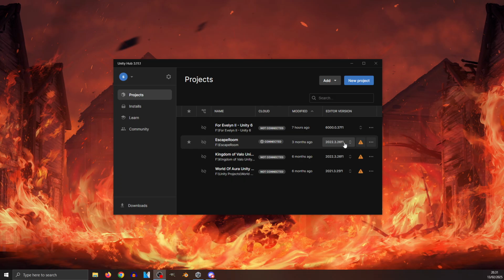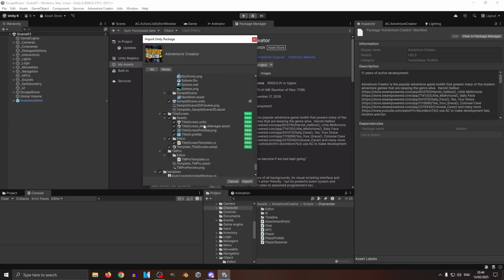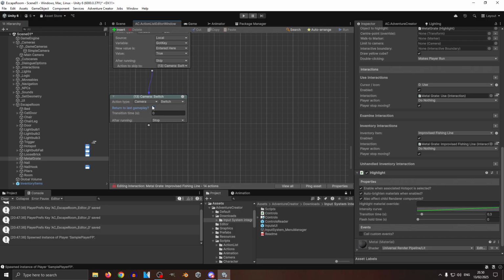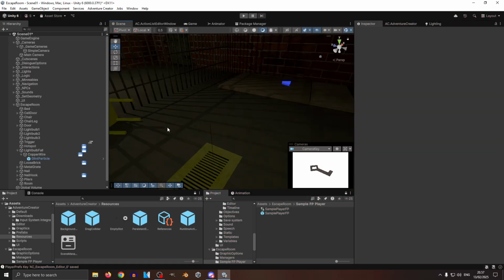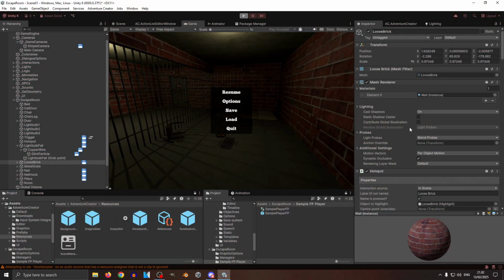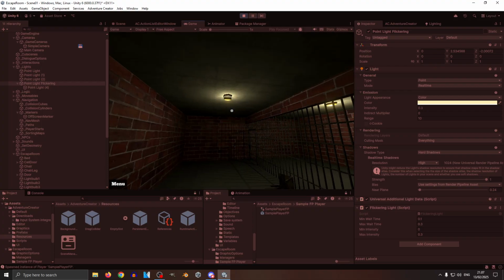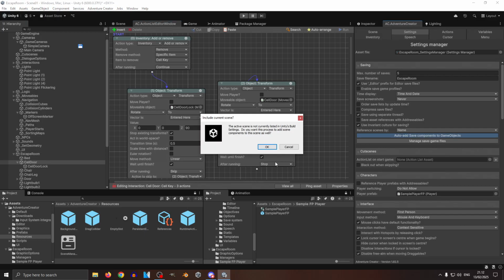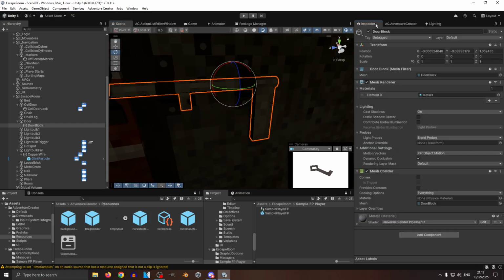Adventure Creator Academy - Project Upgrade: Unity 6 - Make Games Without Coding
"You shouldn't be able to throw a brick so fast that it goes through the fabric of space and time" - Sky